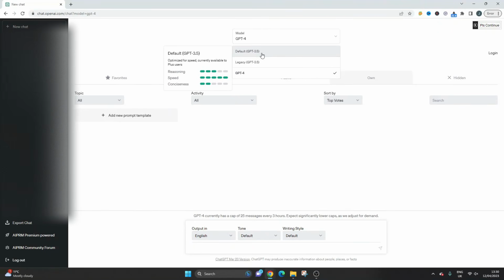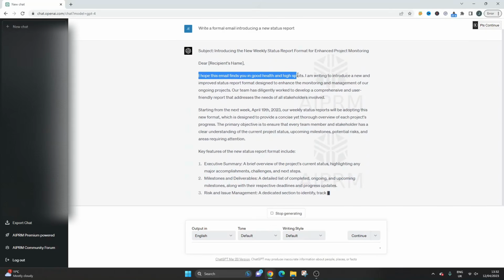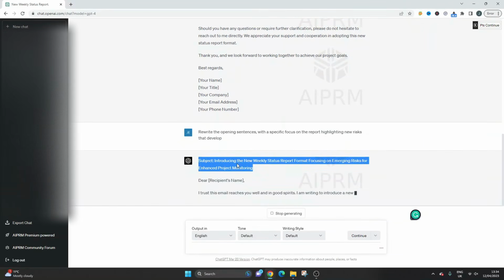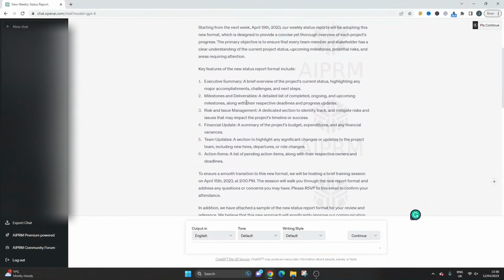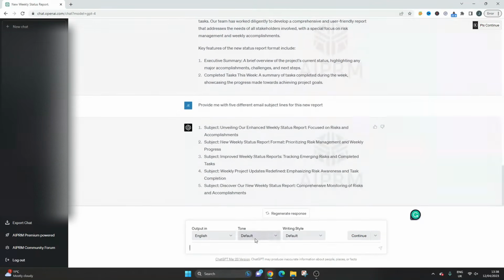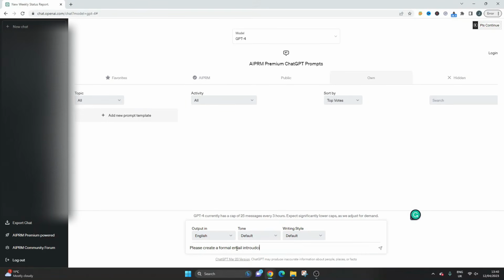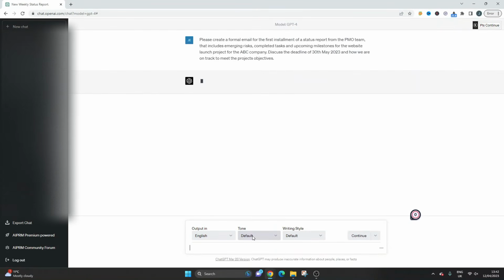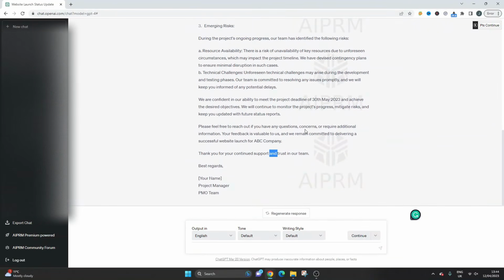Automate Your Project Management Emails with ChatGPT – Find Out How It'll Blow Your Mind!"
Are you tired of spending countless hours crafting emails? Look no further! In this eye-opening video, I reveal how I am using ChatGPT, to automate stakeholder communications.

I'll walk you through step-by-step instructions on how to use ChatGPT for creating impressive project management emails that save you time, energy, and ensure your messages are clear and concise.

Don't miss out on this opportunity to streamline your workflow and impress your colleagues and clients!

What you'll learn in this video:
🚀 The secret behind ChatGPT's language model technology
📧 How to easily craft the perfect project management emails
⏰ Time-saving tips and tricks to optimize your email creation process
🔥 Real-life examples of ChatGPT-generated emails that will blow your mind .